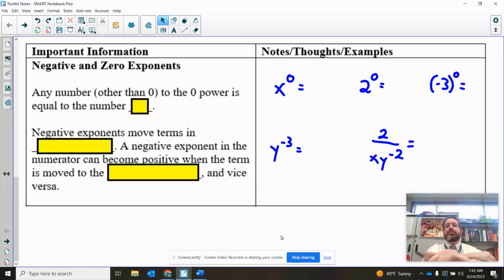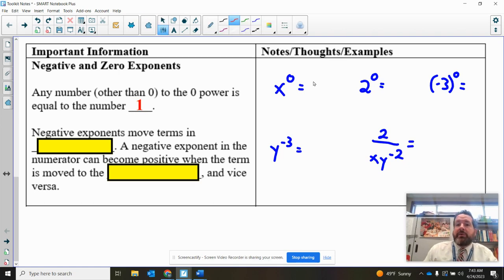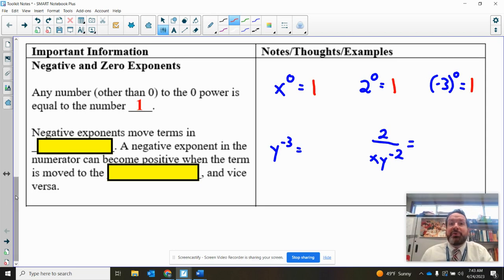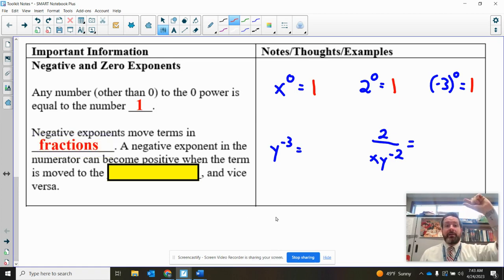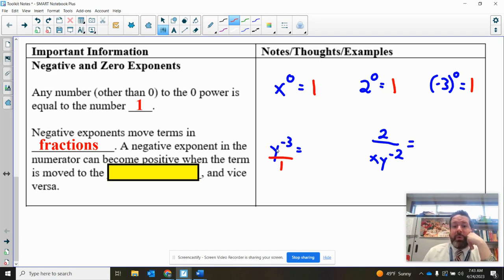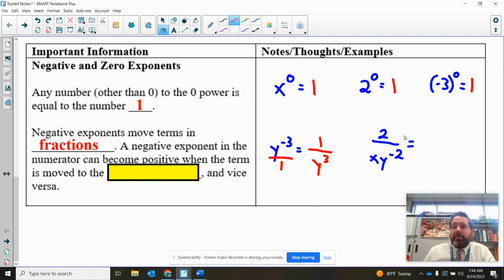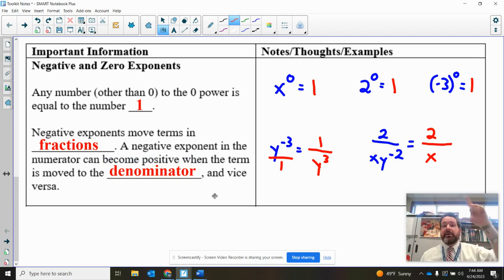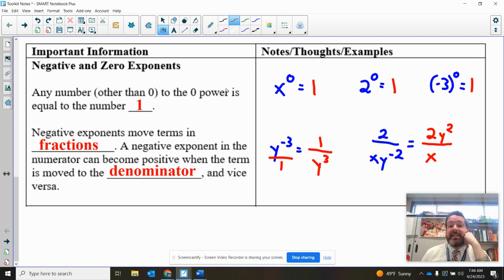IM1: Unit 9 Toolkit-Neg Zero Exp